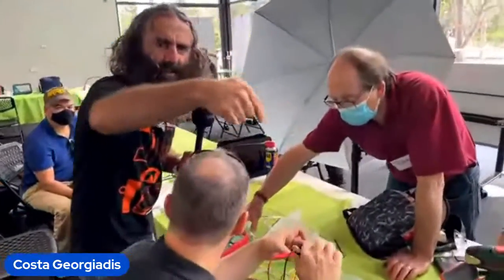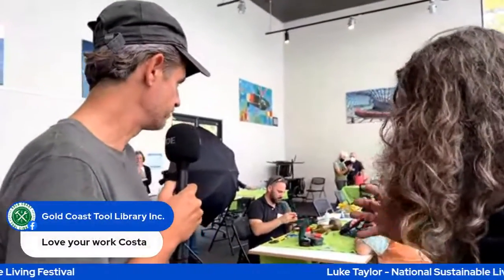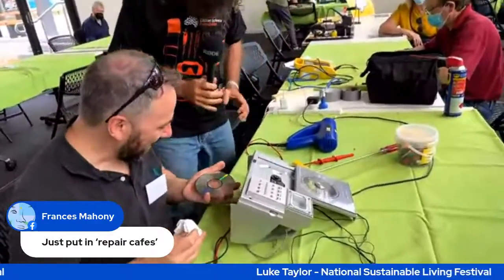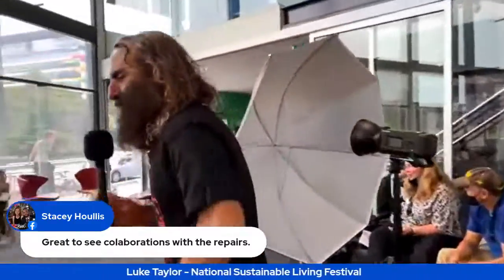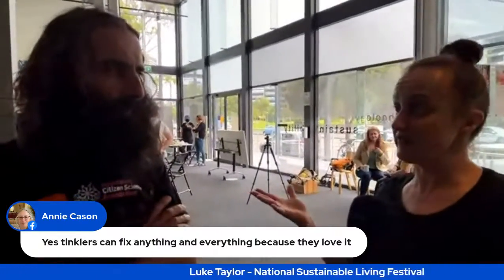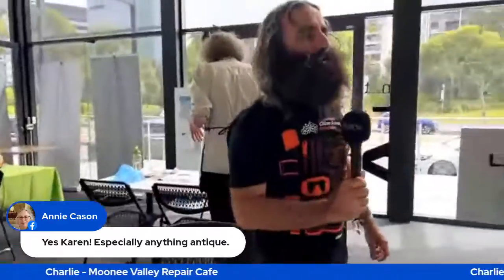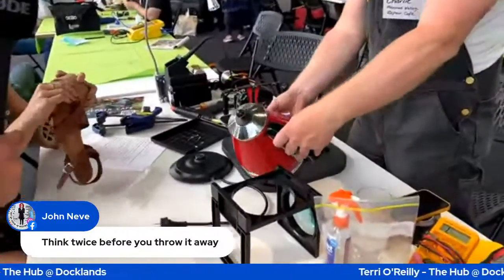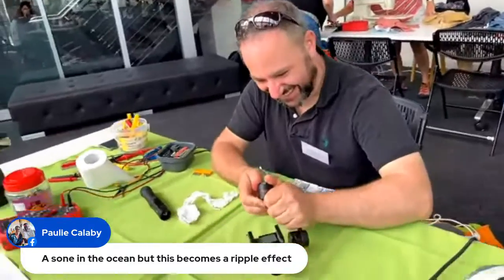Repair Café: A place to connect, understand and act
Repair cafes are run for the community, by the community - they are effectively local volunteer fix-it groups that offer drop-in repair sessions or make tools and advice freely available to help others learn to repair their own items.

Which means you can get your stuff repaired for free!

This Sunday the Docklands Repair Café is being held as a pilot event, at The Hub - Docklands as part of the National Sustainable Living Festival program in partnership with the Docklands Pop Up Neighbourhood House.

They’ll We’ll be joined by the St Kilda Repair Café who have also offered advice to establish this enterprise and some of their repairers will be there to support the local volunteers and fix your stuff.

Activations like this support ‘Right to Repair’, a growing movement around the world, which pushes against manufacturers and big companies forcing consumers to buy new items instead of repairing old ones. Many items, especially electricals used to be more readily repairable than they are today. And we ought to be able to repair our stuff.

I’ll be going along to meet the repairers, and will spotlight their great work and what they’ve been fixing, by sharing it with you in a live broadcast. So you can meet and be inspired by some everyday people who are fixing things to stop them from going to landfill.

We’ll also chat to Jason Butcher from Pop Up Neighbourhood House in Docklands, Janette Corcoran from the Docklands Representative Group Group and Kirsty from Sustainability Pathways who were instrumental in creating this event.

If you’re a Melbournian, come on down with anything you need to have fixed.